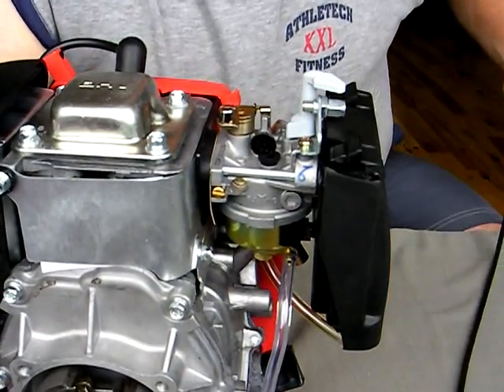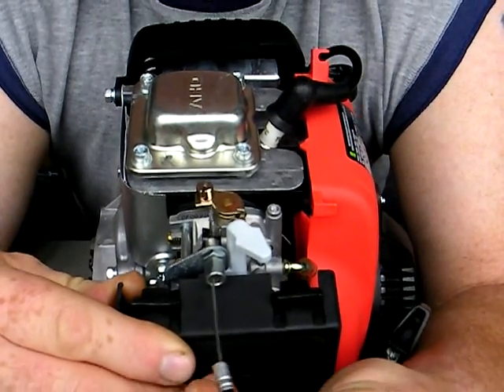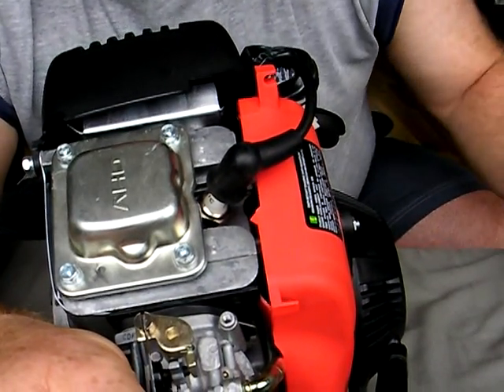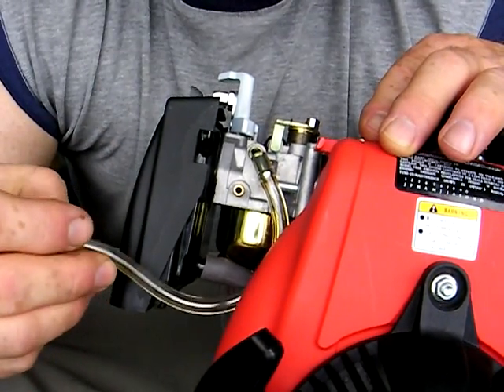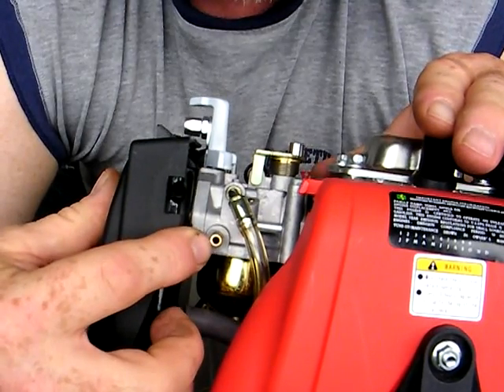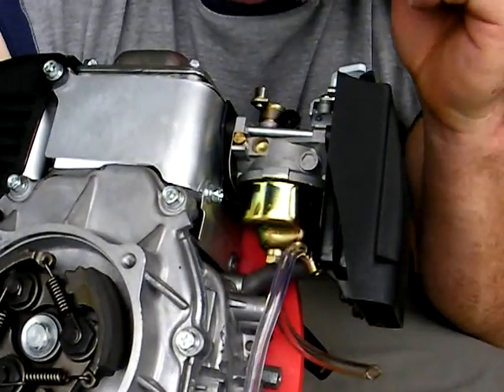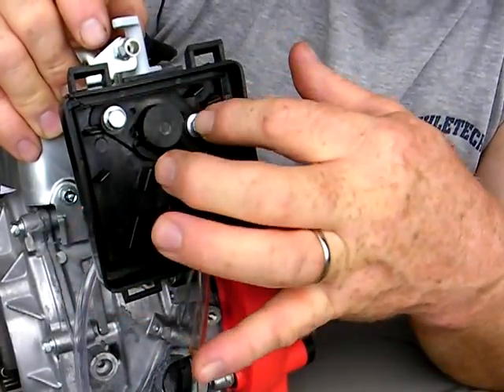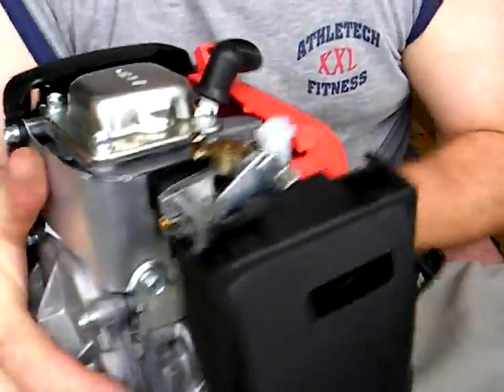HuaSheng 142F-cc 49cc 4 stroke carburetor demonstration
This carb works on the Honda GXH-50 and can save time and effort when trying to use the Honda with a bicycle engine kit cost is only $40. plus shipping